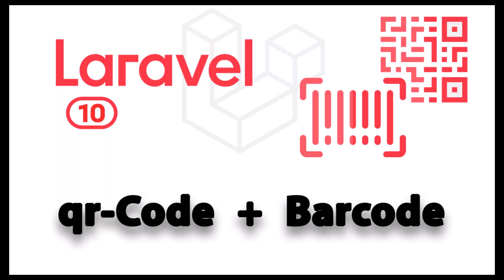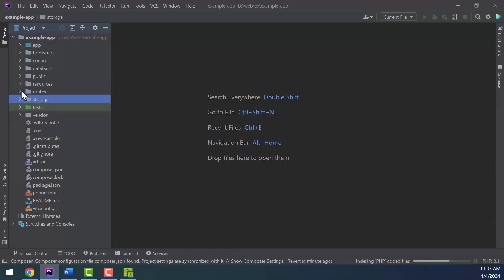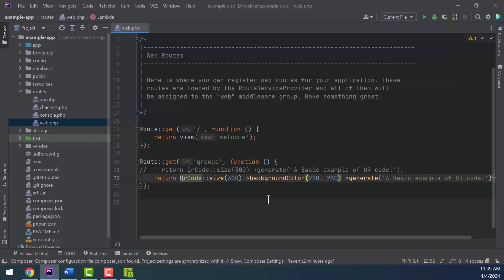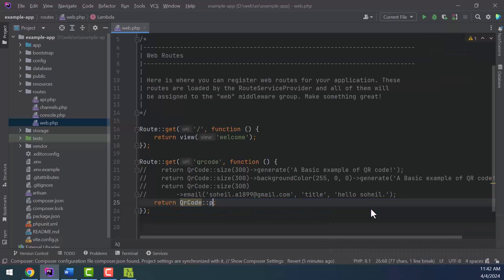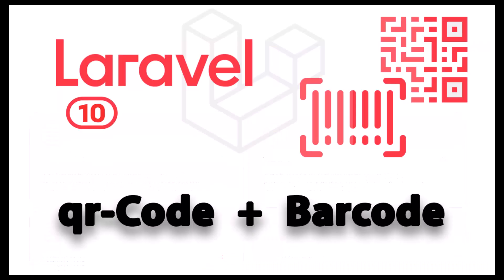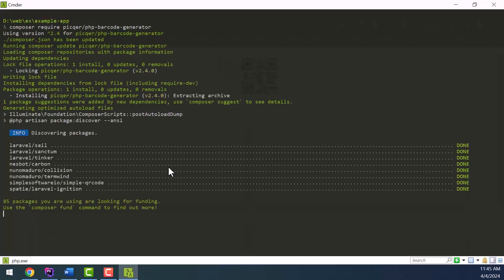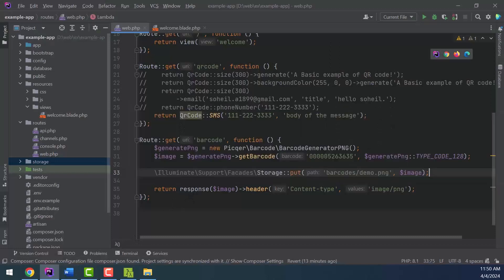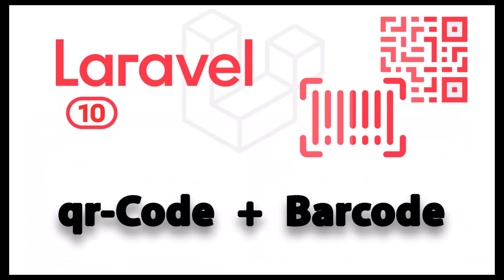Laravel 10 generate qr-Code and Barcode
This video shows you how we can generate qr-code and barcode. in laravel with simple packages. if you want to see an example of how to create qr-code and barcode in laravel then you are in the right place.